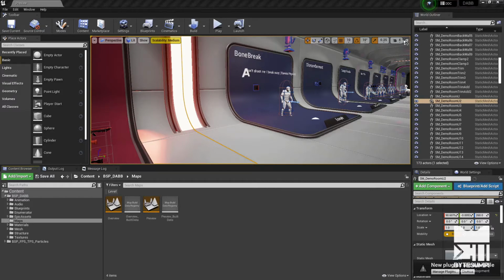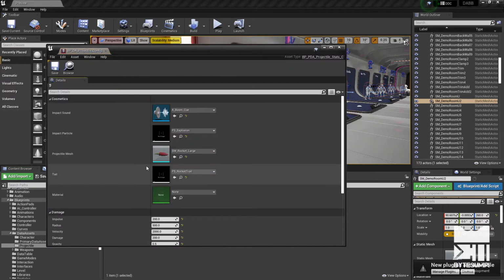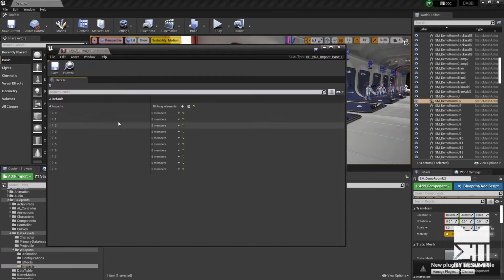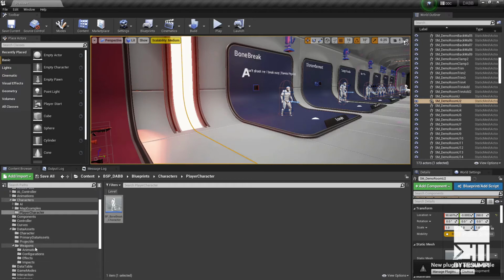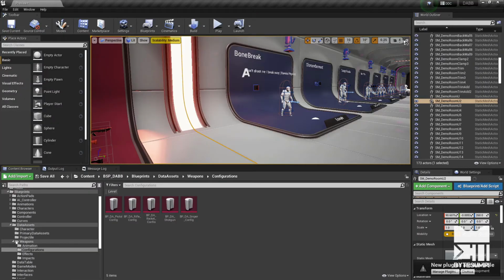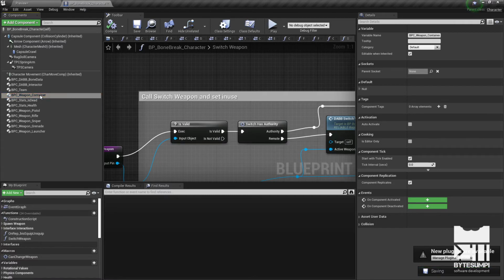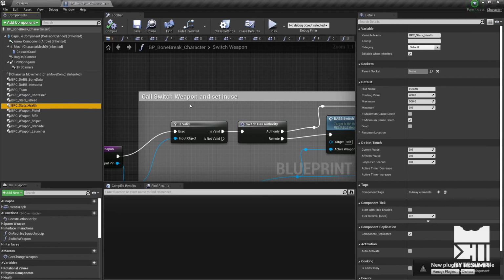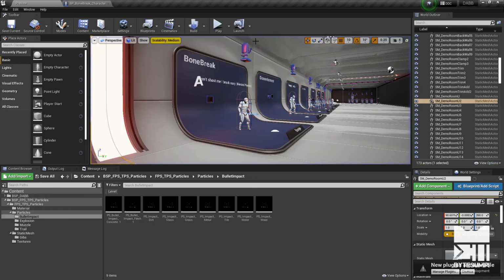UE4 - DABB 4.27 Video Change log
Changes to  the Dismemberment system

Base Animations moved To Data Assets
Weapon Animations moved To Data Assets
Reaction animations moved to Data Asset
Weapons updated
moved Stats and weapon dependency to components
Sample particle pack included
Material detection Added
Projectile